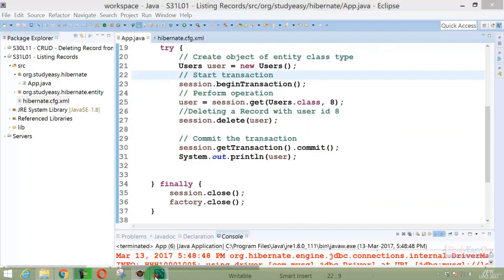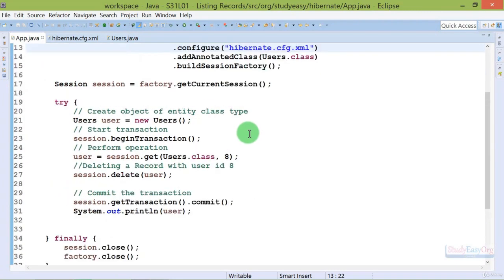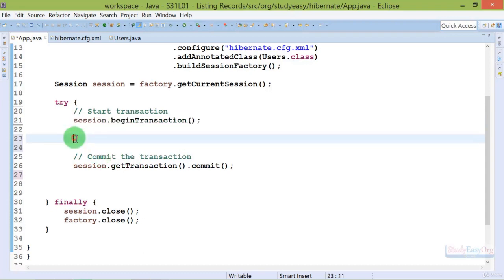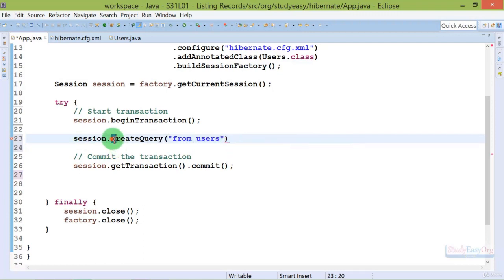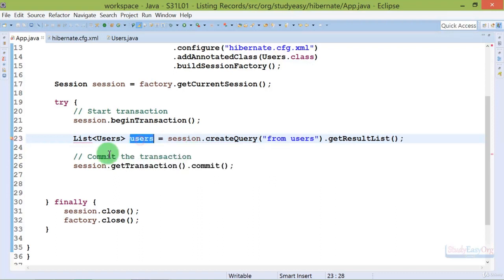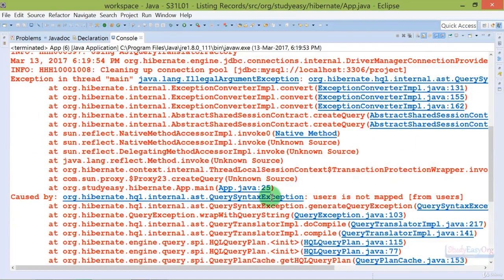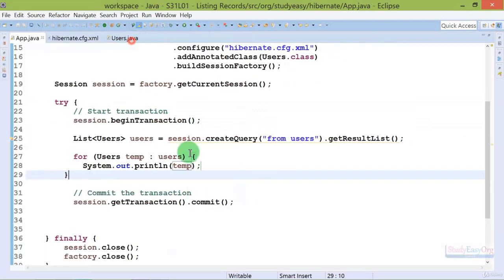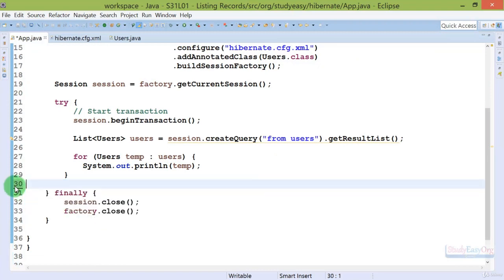301 Listing Records ( Please SUBSCRIBE Our Channel )